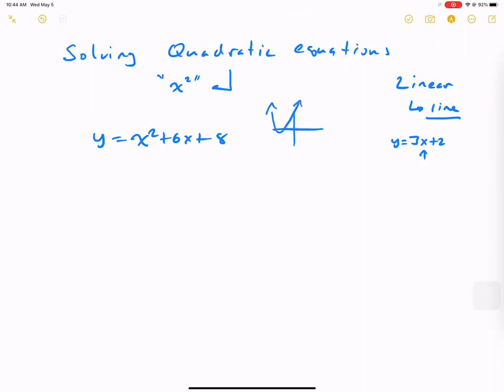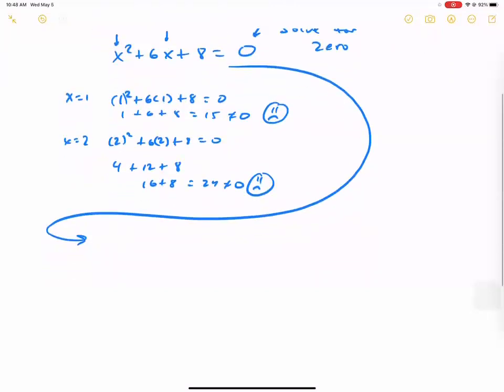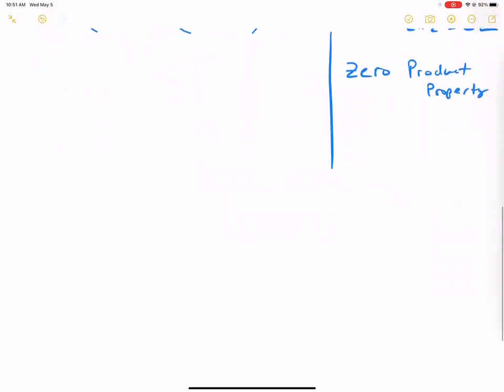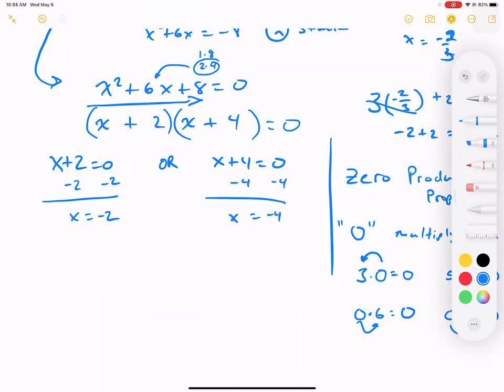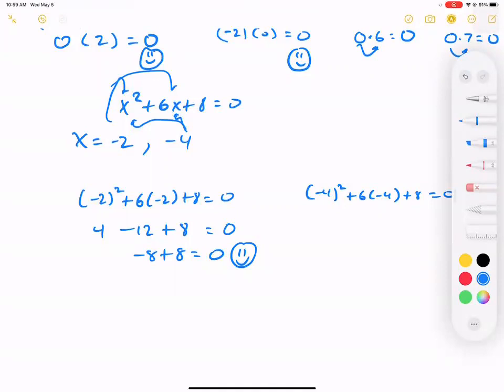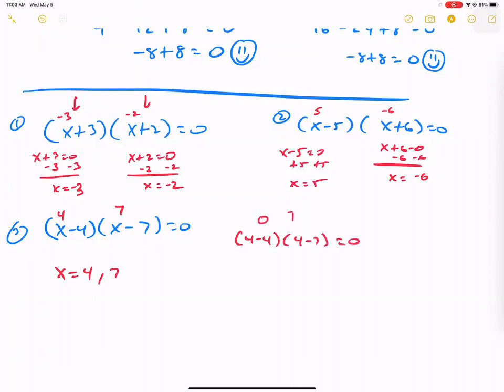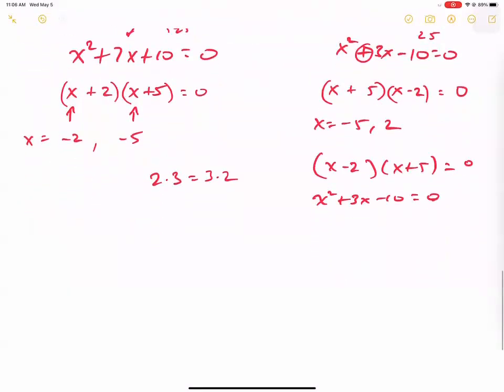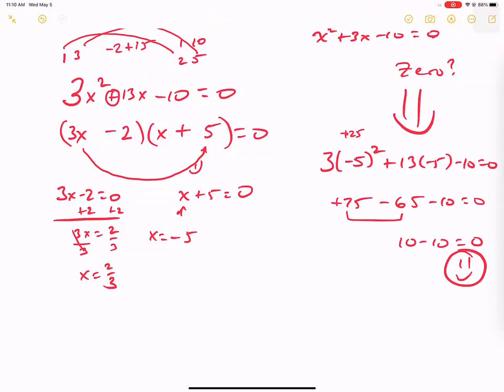Algebra 1 Solving quadratics by factoring.